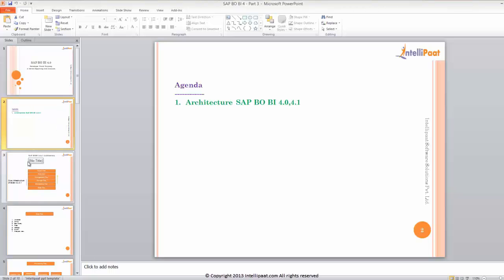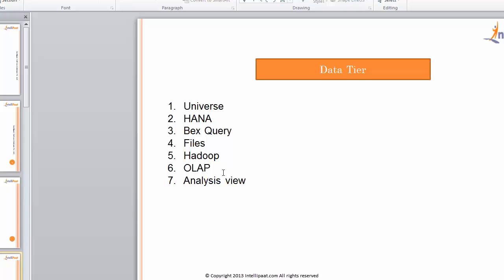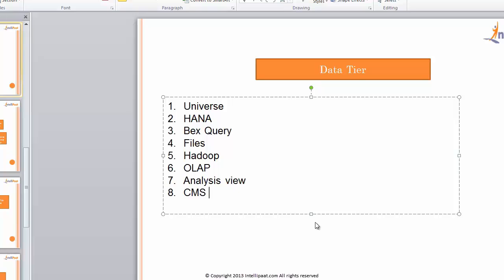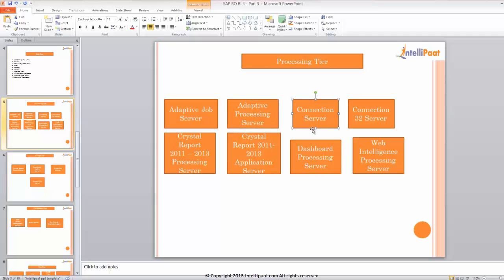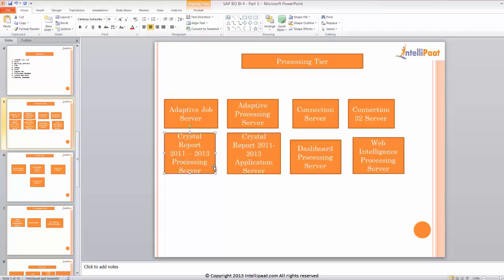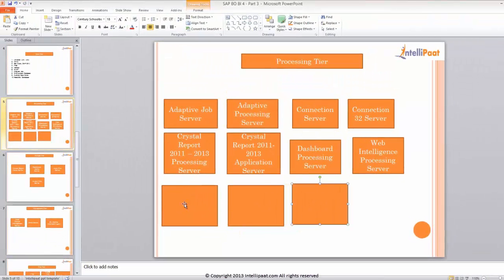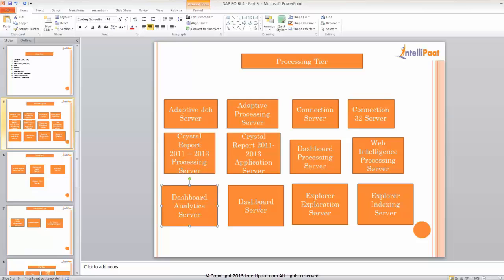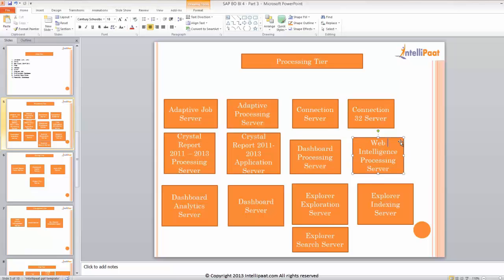Business Objects Tutorial | Business Objects Training | Business Objectsonline Training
Business Objects Tutorial | Business Objects Training | Business Objectsonline Training | Business Objects Youtube

Get biggest discounts on Intellipaat self-paced Interactive sessions:

Learn Business Objects in $ 150.00 | 8550 INR only

Intellipaat train participants across globe on online Business Objects training and have trained participants from different regions of Europe,US,Spain,Germany, South Africa, Singapore, Malaysia , Australia, UK, Saudi Arabia,Egypt,Bay Area, Chicago and MA.

Intellipaat provide best Business Objects online training and has trained more than + 100K professionals across the globe.

Intellipaat provide Business Objects online training by certified Business Objects Trainer at US, UK , Europe , Spain, Germany, Singapore, Malaysia, Egypt, Saudi Arabia, Turkey , Dubai, India, Chicago , MA, etc

Regards,
Sales Intellipaat Team